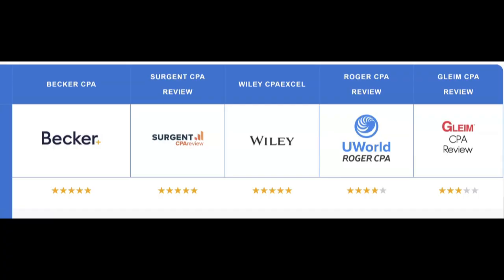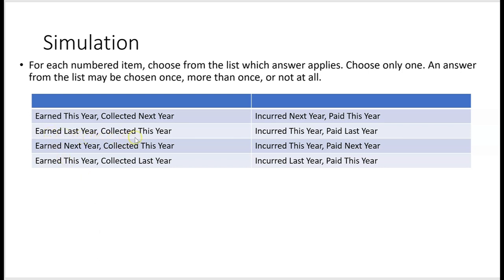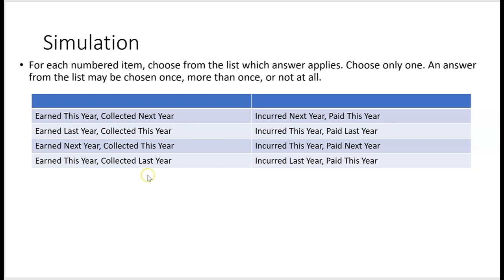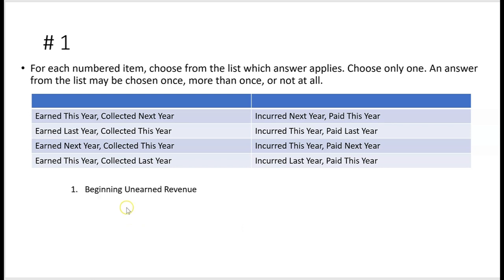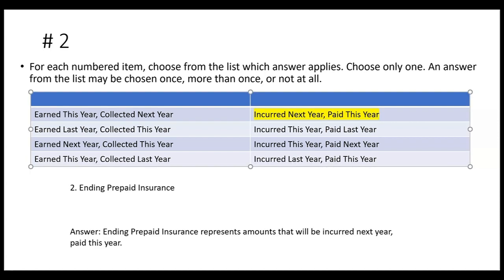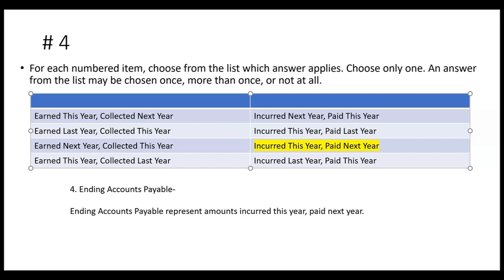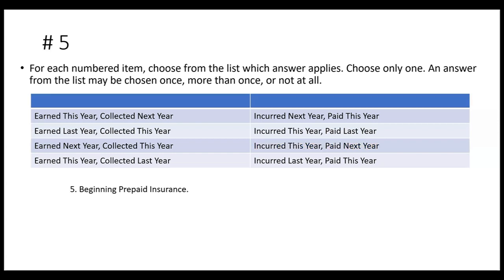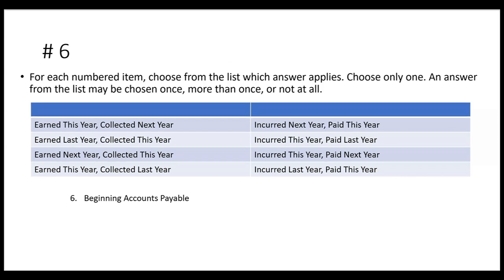2022 CPA FAR Exam-Cash Basis to Accrual Simulation-By Darius Clark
As FAR topics go, Cash Basis to Accrual is a number one priority of the CPA Exam. FAR candidates must know deferrals and accruals and adjusting entries and be able to determine if an adjustment is not made, what the impact on the financial statements would be.